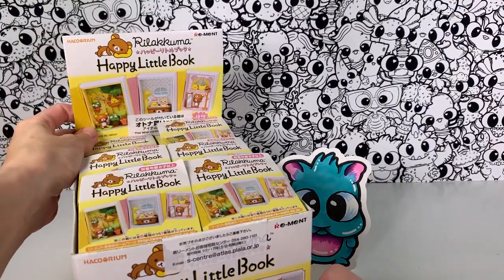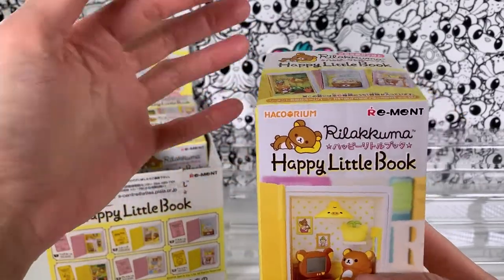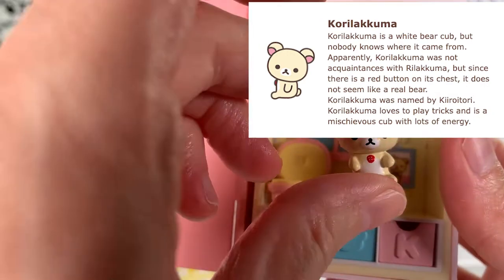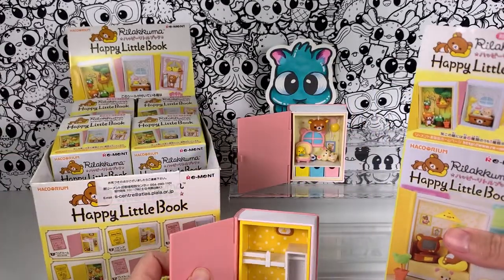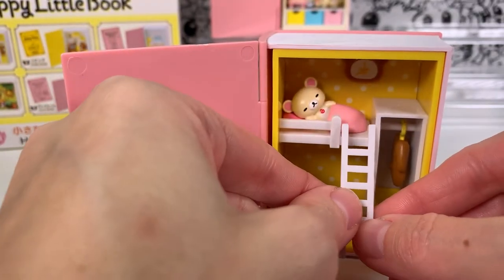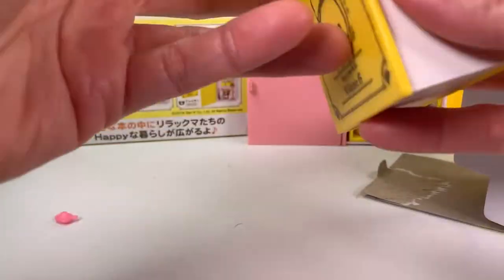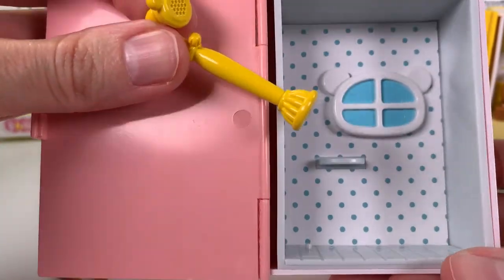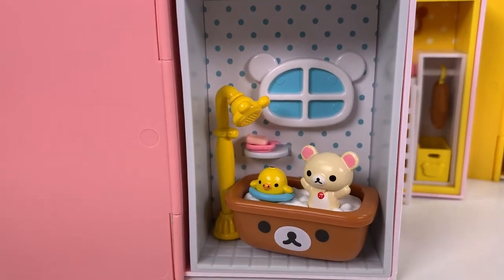Opening Re-Ment Rilakkuma Happy Little Book Miniatures Blind Boxes (Unboxing full case)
Heyoooo! I have more Re-ment blind boxes to open! Today its the Rilakkum Happy Little Book blind boxes.

00:00 Intro
01:19 Re-ment blind box 1
03:10 Re-ment blind box 2
05:02 Re-ment blind box 3
06:09 Re-ment blind box 4
07:11 Re-ment blind box 5
08:44 Re-ment blind box 6
10:22 Showing all opened blind boxes